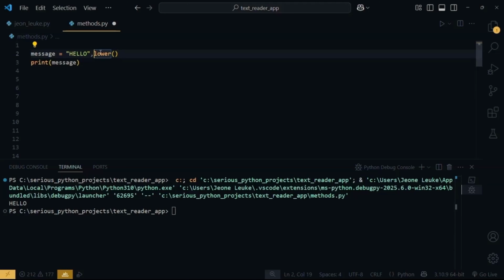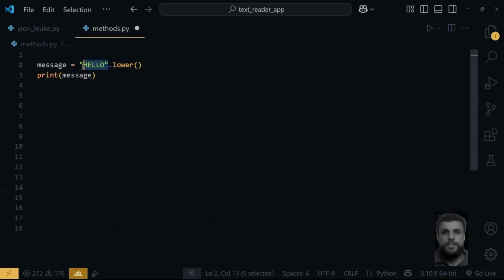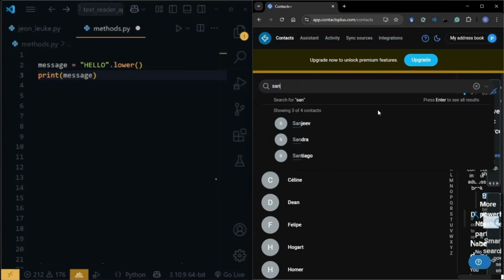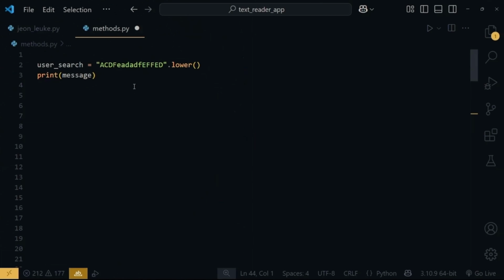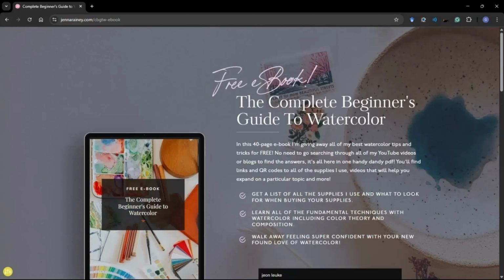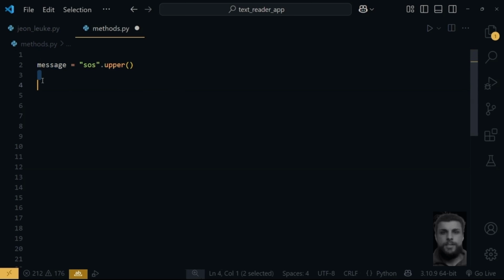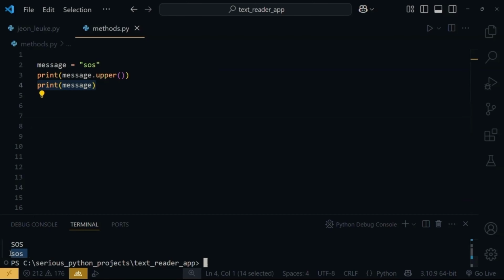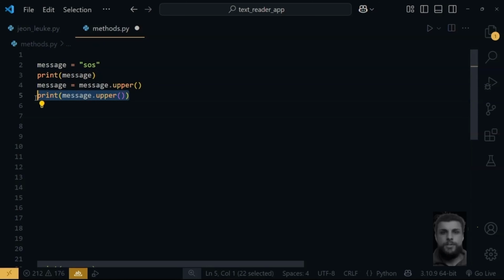Python Methods & Case Methods | Clear and Contextual | 🧑‍💻 Practice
⬇️🧑‍💻Practice :

Create a Python file named  name_case

- In the file,  use a variable to represent a person's name, then print that name three times: once lowercase, once uppercase, once title case.

- Print the name variable again, but without any methods. Add a comment on that line briefly explaining (very briefly) why it shows the original value unaffected by methods.